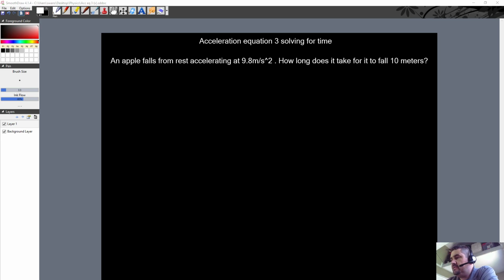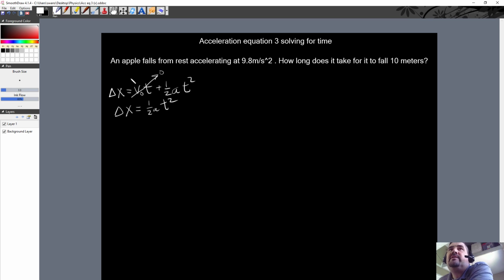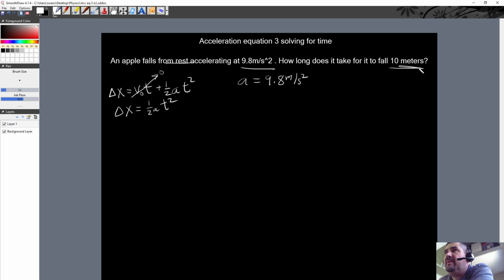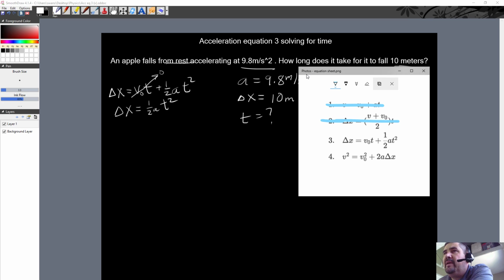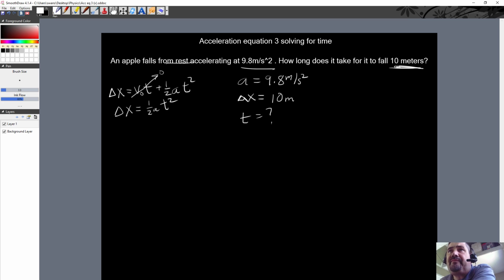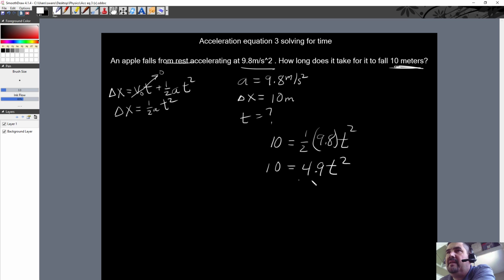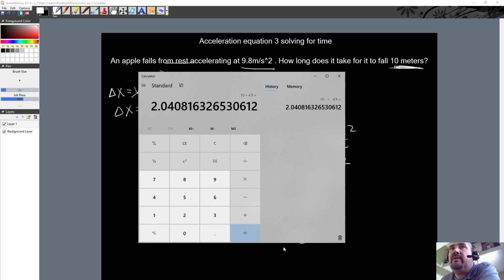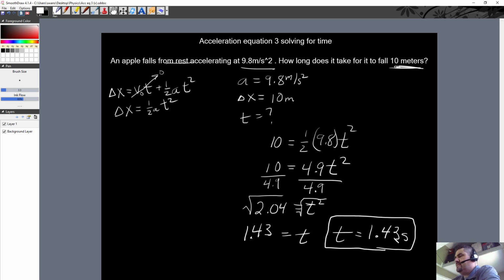Acc Eq 3 solve for t